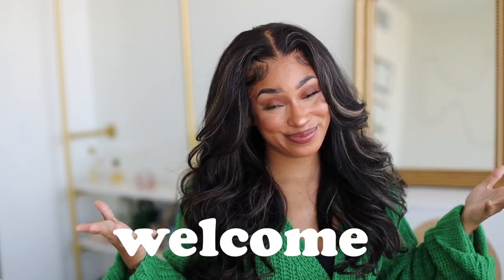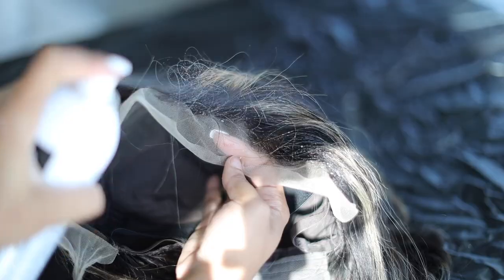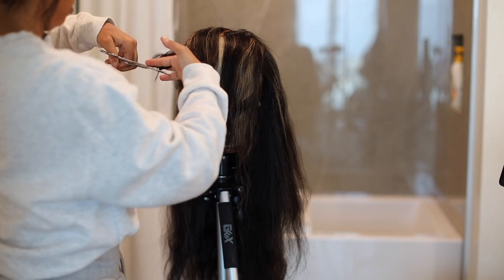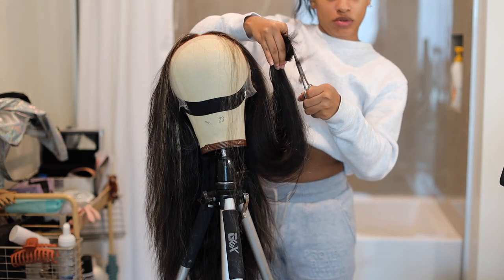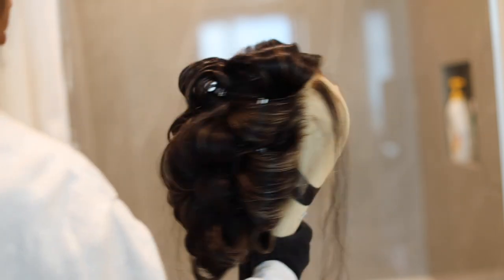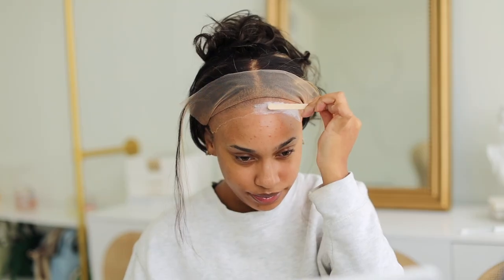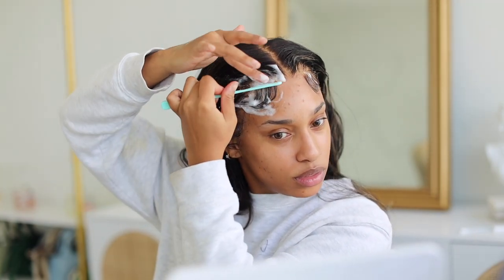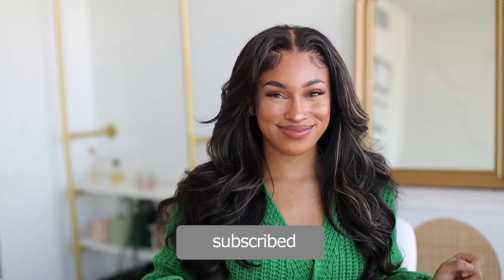How To Create Bombshell Curls ft Arabella Hair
Hey ReesieGang ✌

In this video I am going to be showing you how to create heavy layers and bombshell curls on this ash highlight unit.  I hope you enjoy this video.
Don’t forget to read reviews and watch other videos before purchasing !

50,078 Hugs from me to you !

xoxo,
Love Reesie
♡ A R A B E L L A  H A I R ♡
Hair info:13x4 Lace Front Gold Sand Highlight Body wave wig 24 inch
- Installment is available.Afterpay&Klarna&Credit card
- Free return service in 30 days
- Fast shipping service in 2-5 days
HOT STYLE RECOMMENDATION!!

WIG INSTALL
➝ Got2B Glue Freeze Spray
➝ Elastic Band
➝Ruby Kisses Concealer (09)
➝Kiss Quick Cover Gray Hair Touch Up

FRONTAL PRODUCTS:
➝L'Oreal Paris Effasol Color Remover
➝ Blonde Me 35 Volume Developer
➝ Blonder Me Powder
➝ Adore Egg Plant (186)
➝ Purple Conditioner
➝ Redkin Moisturizing Shampoo
➝ Silicon Mix
➝ Ebin Extreme Firm Hold Spray

STYLING TOOLS:
➝ Beach Waver Curling Iron
➝T3 - SinglePass Curl Professional Curling Iron
➝ Ceramic Heated Brush
➝ 5 in 1 Curling Iron Set
➝ Curling Iron 1 1/4 in
➝ Hair Straightener
➝2 inch curling iron

STYLING PRODUCTS:
➝ Moroccanoil Perfect Defense Heat Protectant
➝ Tresemme Hairspray
➝ CHI Silk Infusion
➝ CHI Enviro 54 Natural Hold Hairspray
➝ CHI Shine Infusion Hair shine spray

BABY HAIRS
➝ Pencil Flat Iron
➝  Alchohol Wipes
➝ Edge Brushes
➝ shine & jam edge control
✚ W E B S I T E  ✚